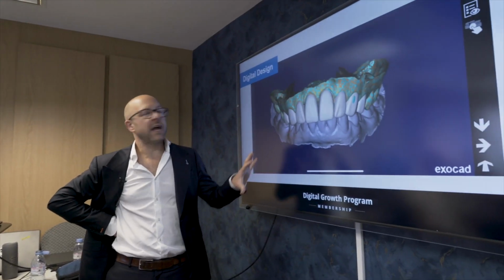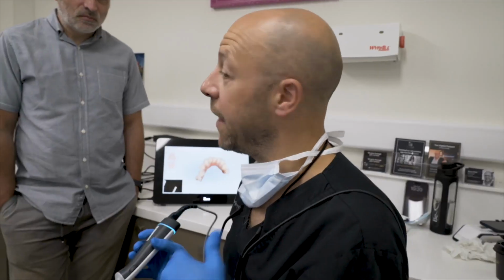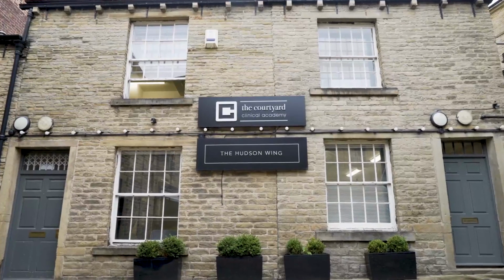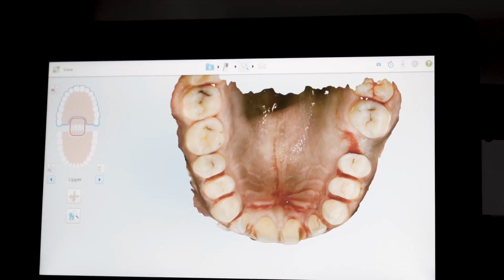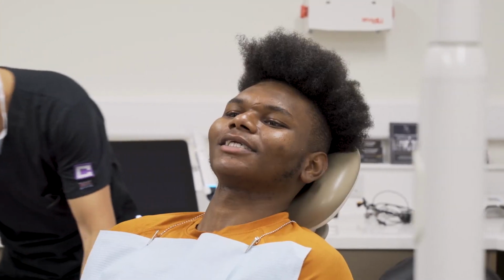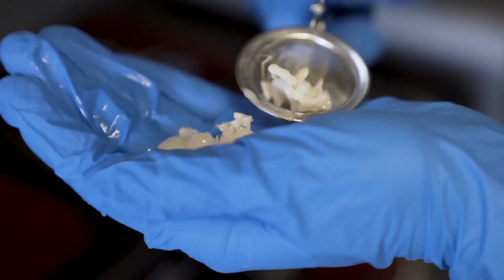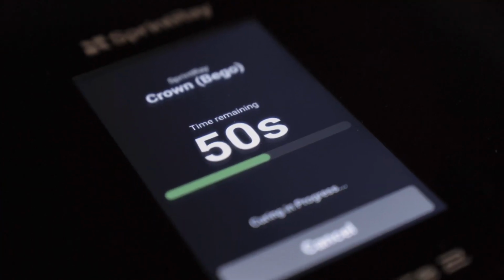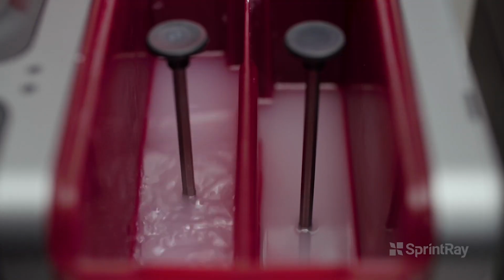Introducing The European SprintRay Masterclass Series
Hear from Marcos White about the European SprintRay Masterclass Series, and how to break down the complexities of the technology and its applications in practice.